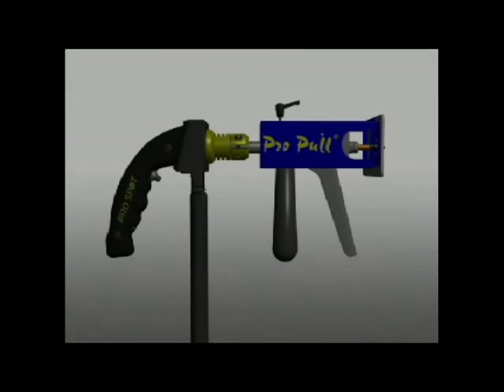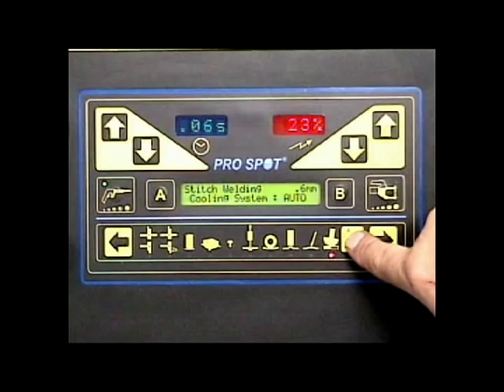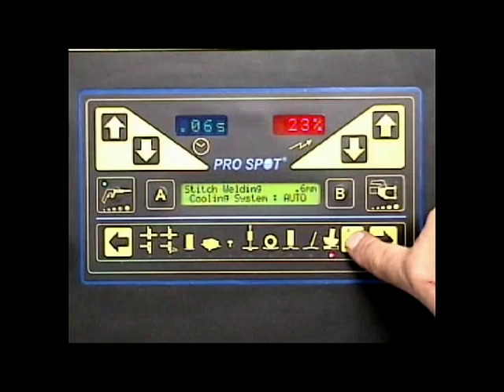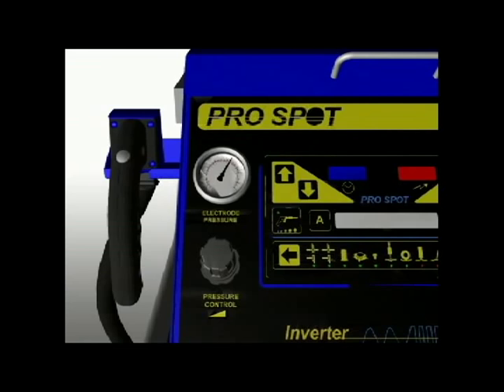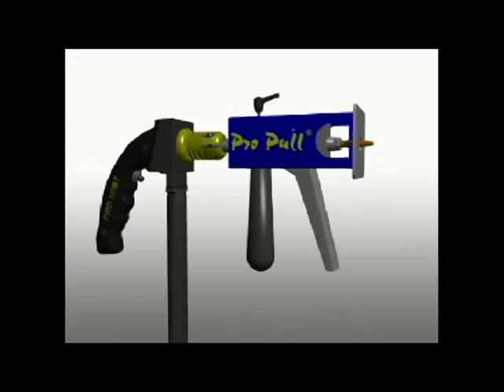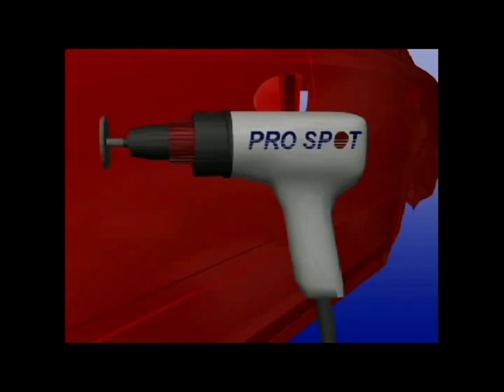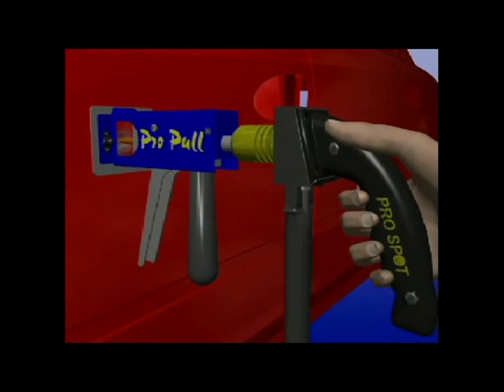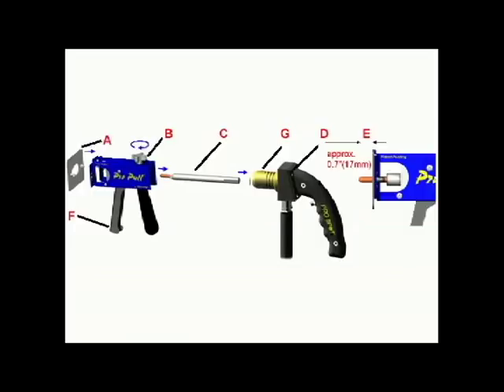Pro Spot - Pro Pull Dent Puller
Video demonstrates the Pro Spot Pro Pull  in action.